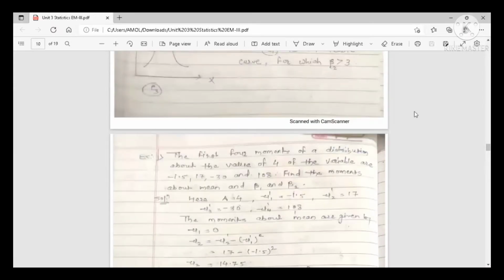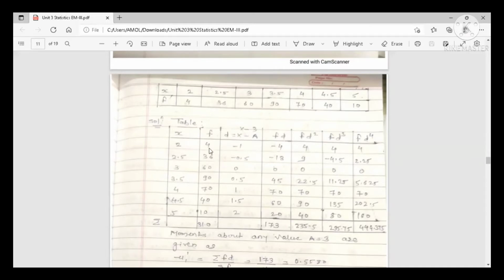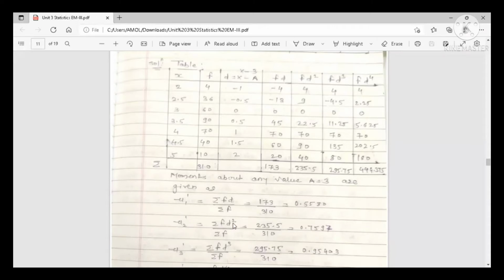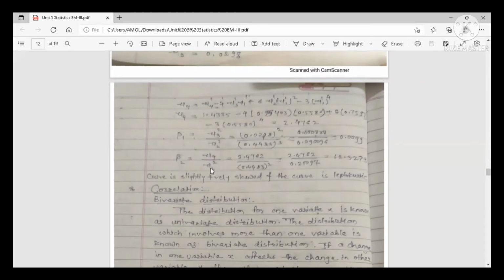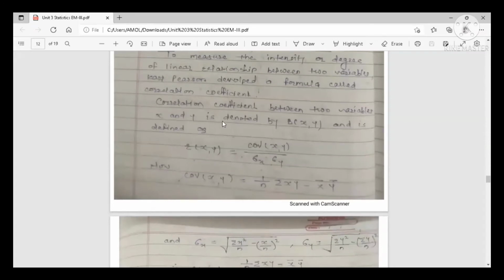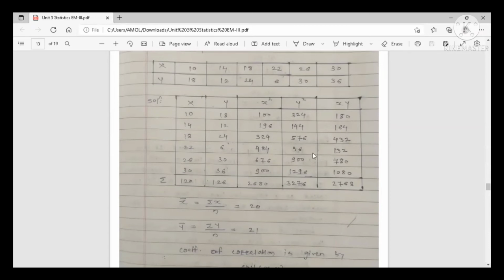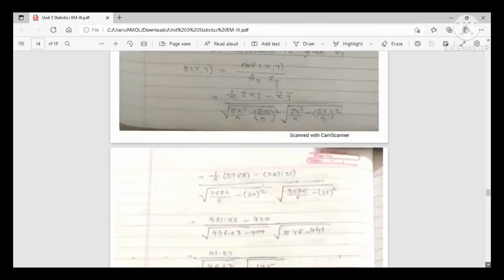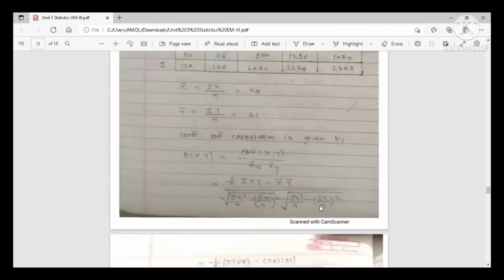Unit 3 Statictics Moments and correlation EM III